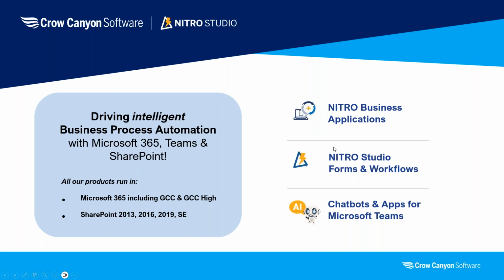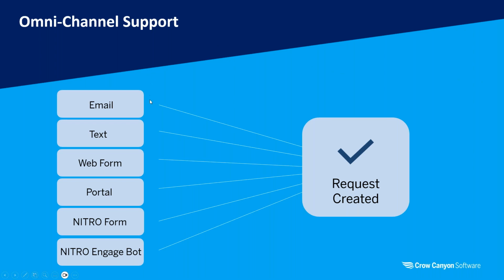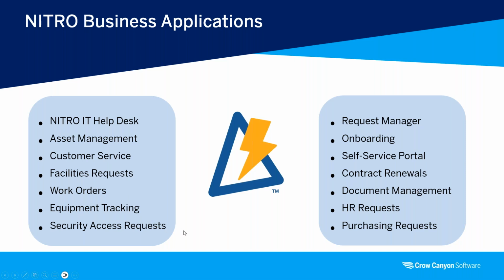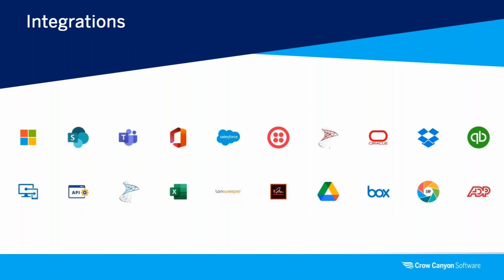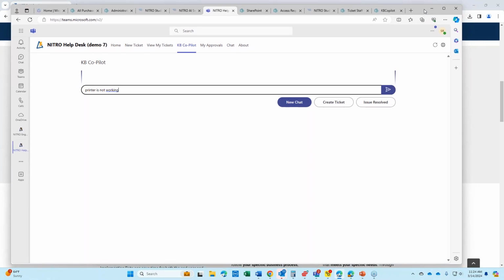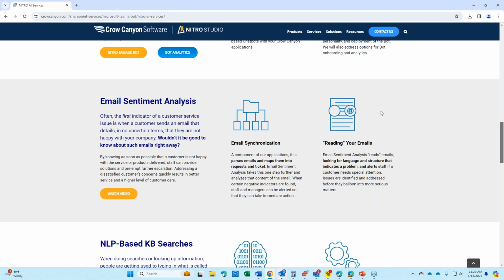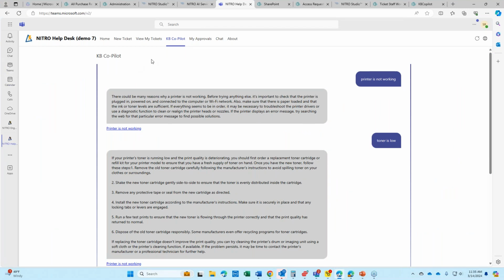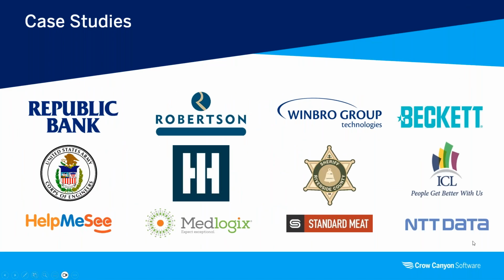Microsoft Business Process Automation: Using M365 and Teams to Do More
Overwhelmed by user requests, complaints, inquiries, and more? Bring method to the madness with our March Madness Series.

Join us for a live webinar focused on Business Process Automation (aka BPA) with Microsoft 365 to discover how to automate multiple user requests right in the M365 environment.

Whether you are looking to bring an application to market at record speed, replace legacy systems such as InfoPath, Access, Lotus Notes, get ahead on modern, mobile technology, or launch a full digital transformation, it all starts with choosing the solution that’s right for your organization and budget.

There’s a lot of choices out there on the market and we are happy to guide you. In this webinar, we will discuss how NITRO Studio brings speed, efficiency, low cost, and an amazing array of functionality to anyone building business process automation solutions on Microsoft 365 and Teams.

Join now for this sneak peek to see how you can make work smarter, faster, and easier organization-wide.